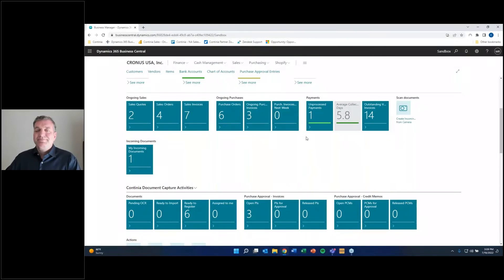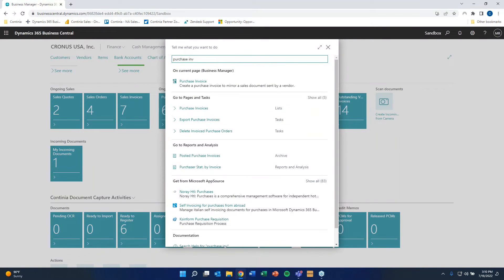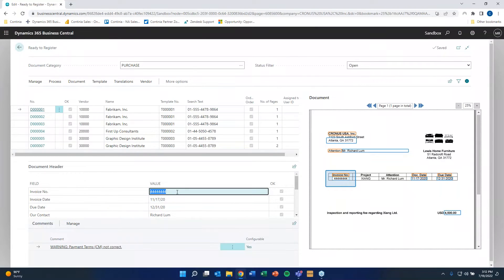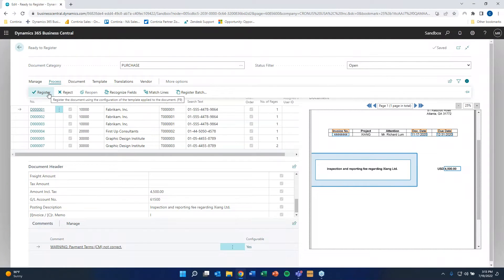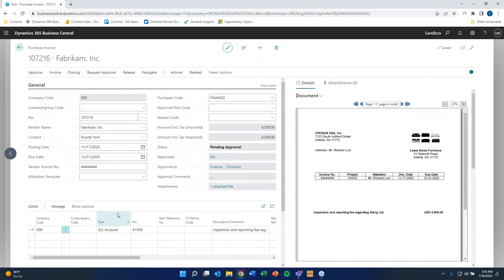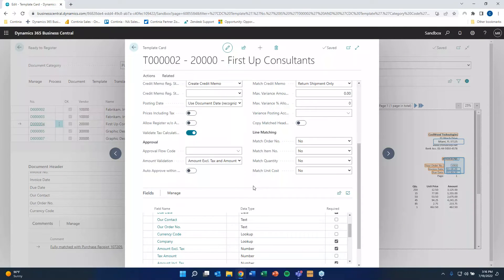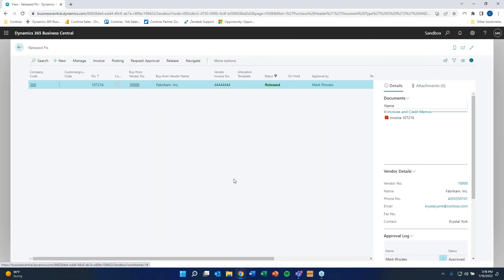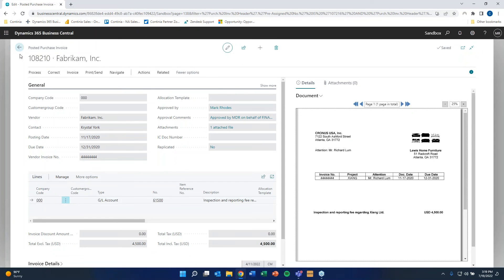Binary Stream Multi-Entity Management (MEM) and Continia Document Capture: A Powerful Combination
Unleash the power of Microsoft Dynamics 365 Business Central through AP Automation while simplifying your management of multiple companies with Multi-Entity Management.

You'll save countless hours of data entry and manipulation, dramatically improve your coding and reporting accuracy, and unlock new financial insights.

See for yourself how easy it is to code invoices to the proper company using Continia's Document Capture and Binary Stream's Multi-Entity Management solutions, the ONLY truly integrated AP Automation and MEM combination Built Inside Business Central.